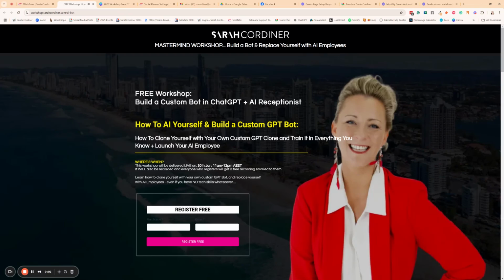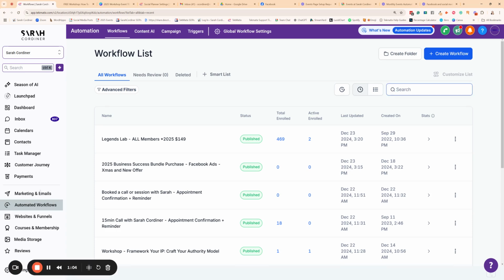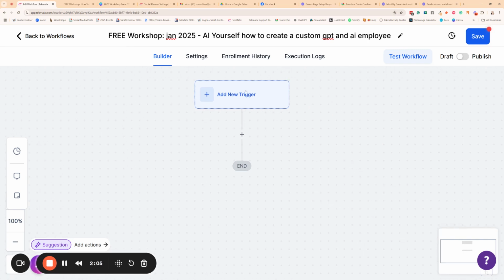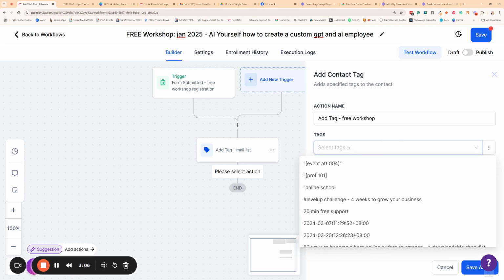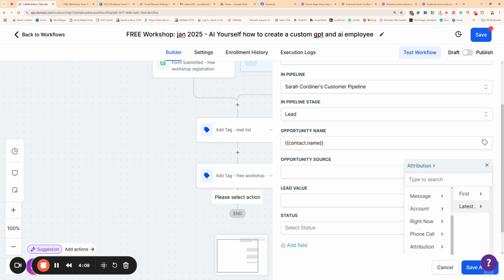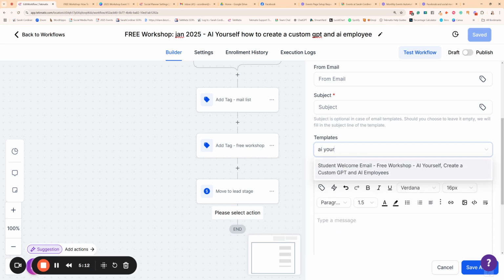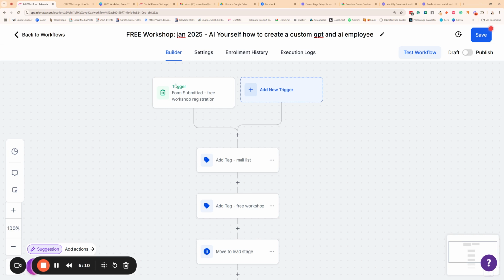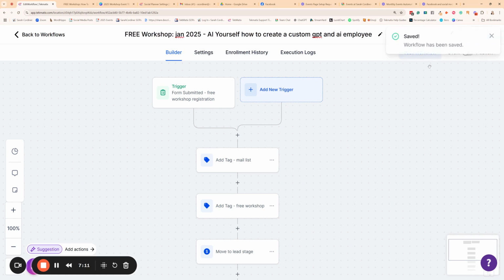How To Create an Automated Workflow for Your Free Workshops or Webinars